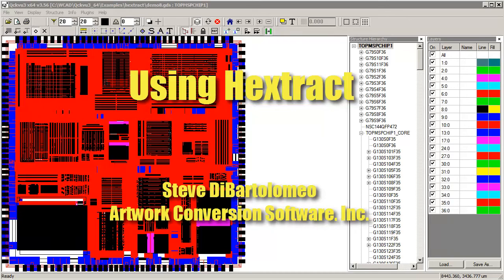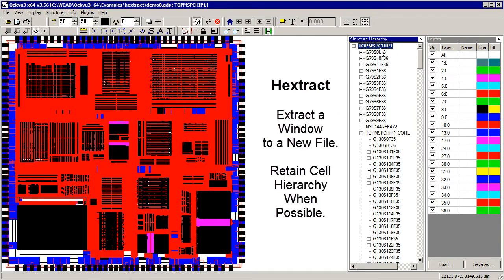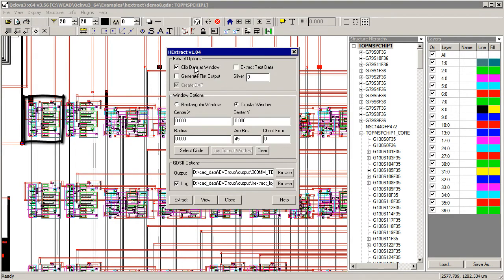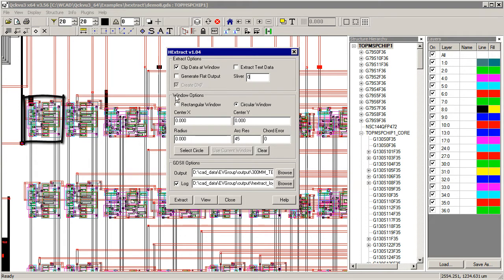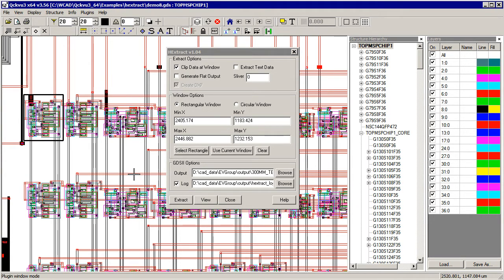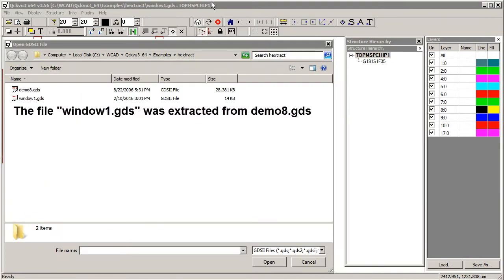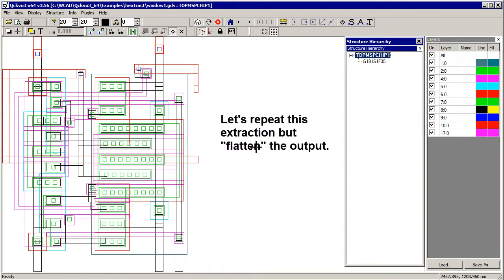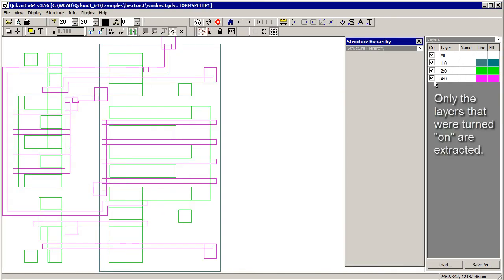Hextract - Extracting a small section of a GDSII File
Describes how Artwork's Hextract plug-in (for Qckvu3) works to extract a small window from a larger GDSII file.